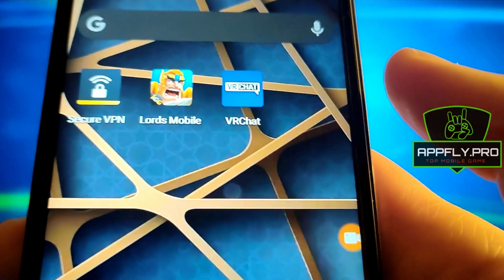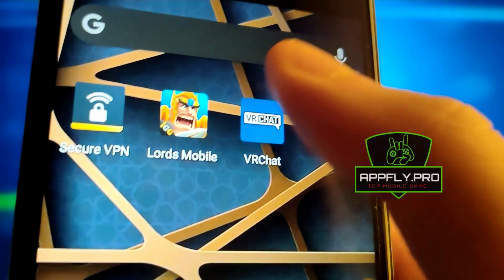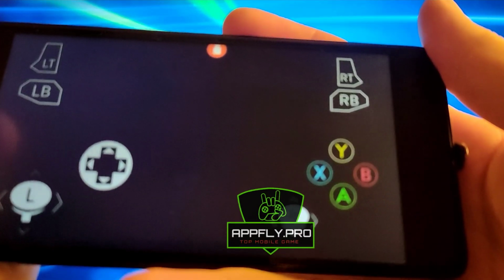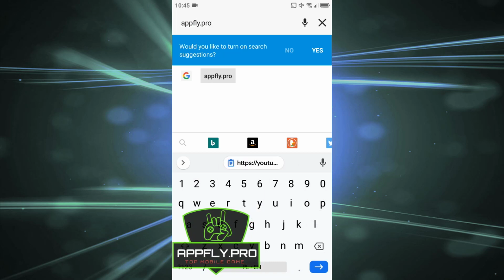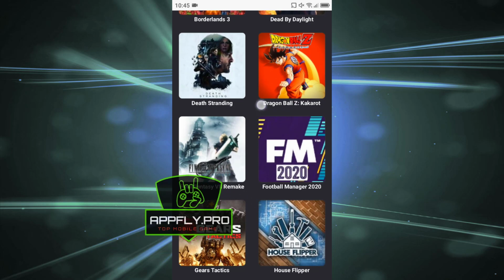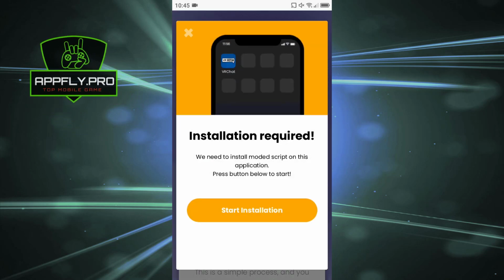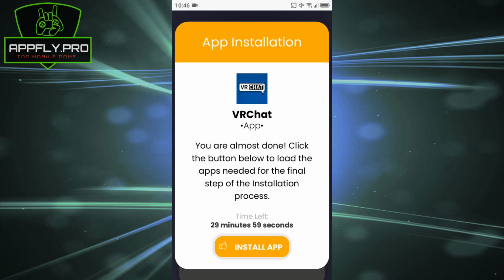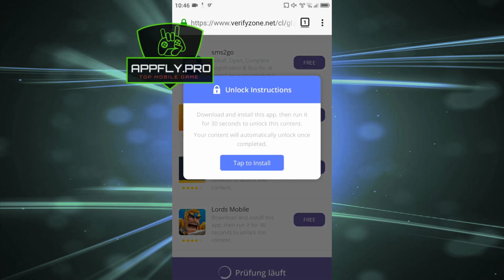⭐ VRChat Mod Download ! Guide How to Install VRChat Mod Apk On Android & iOS ⭐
Hey guys, Today we are presenting just a quick tutorial how to download VRChat Mod Apk to you mobile devices with the Adroid and IOS system! All you need to do is follow our video guide. Enjoy!

Our VRChat apk is totally free to use on all mobile devices with the Adroid and IOS system.

VRChat apk is developed by the greatest developer, we guarantee that everything works as what you watch on the video. This VRChat app has been used by hundreds of people now and we received great reviews froom them.

Our VRChat mobile apk currently works with all phones with Android and IOS system.